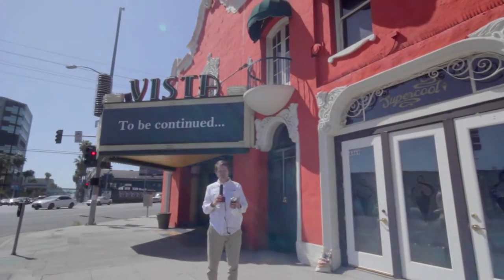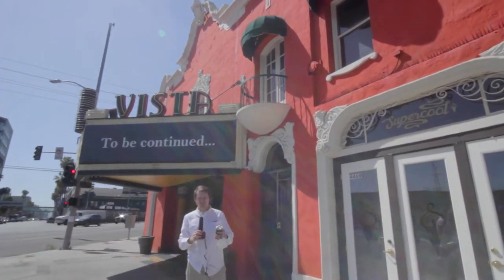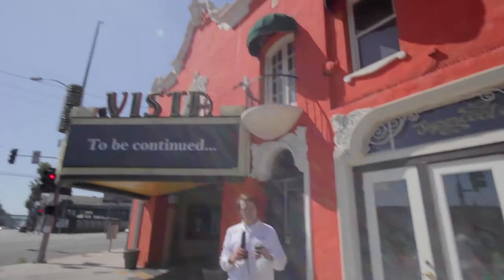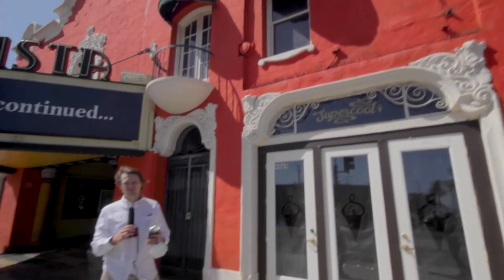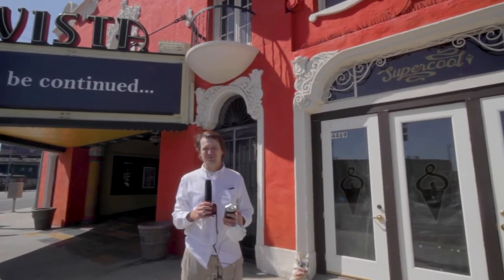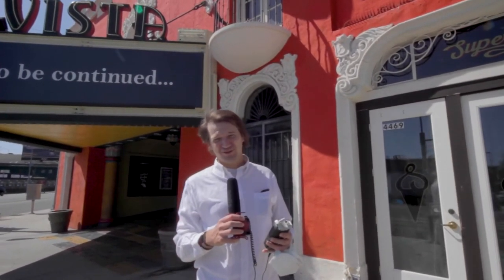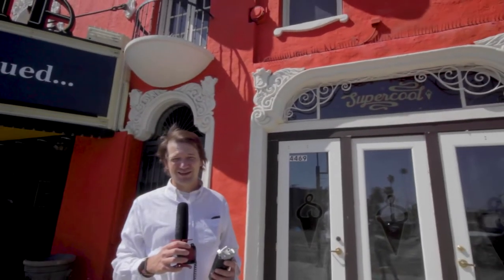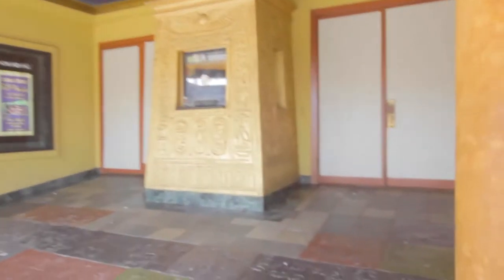Season 3 Episode 4: The Vista Theatre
Where's your popcorn?! It's time for the Vista Theater in Los Feliz!